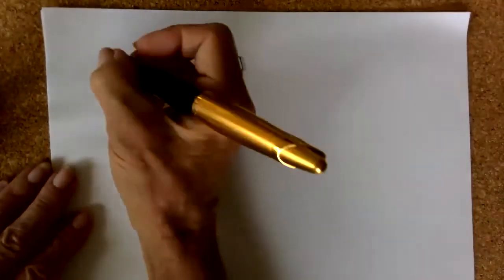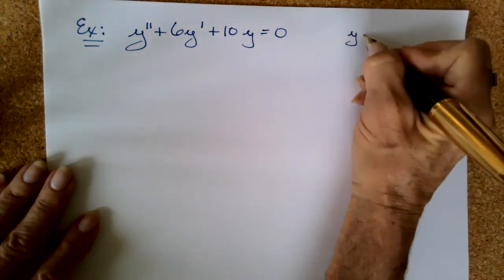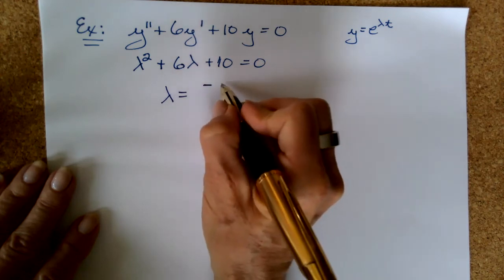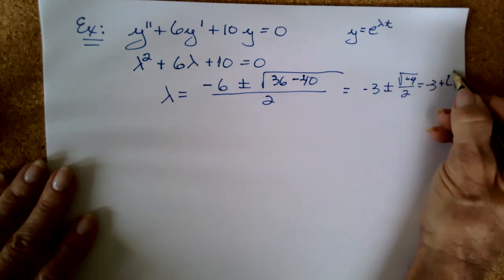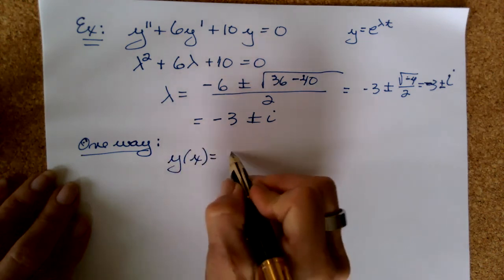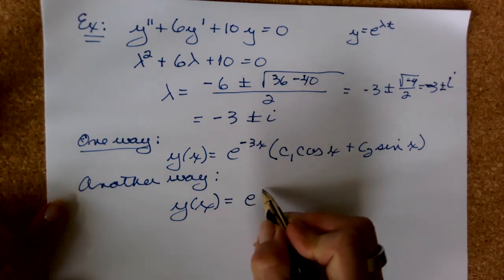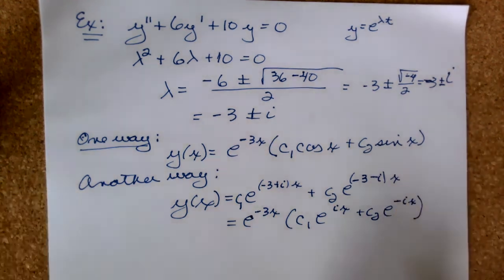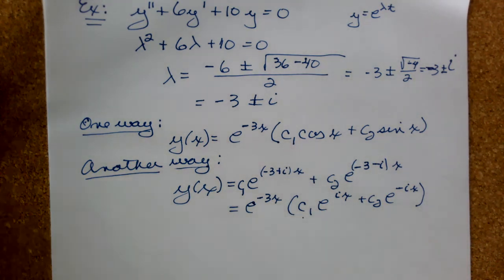Example Complex Roots for 2nd Order Constant Coefficient Equations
This is an example of the 2nd order constant coefficient equation with complex conjugate roots.